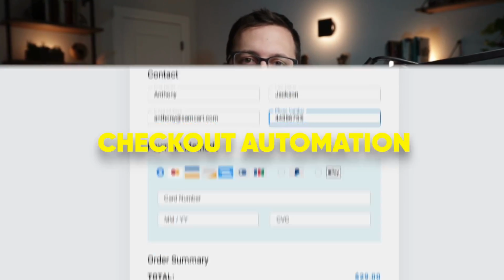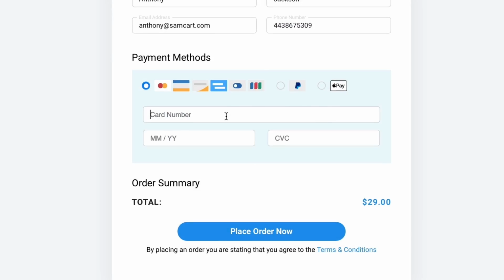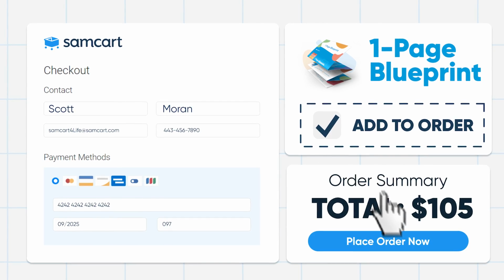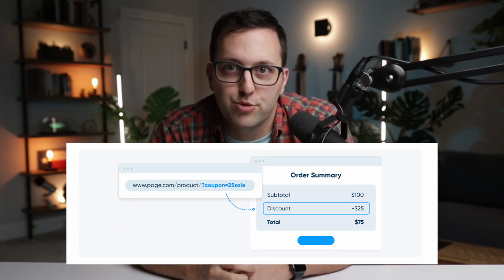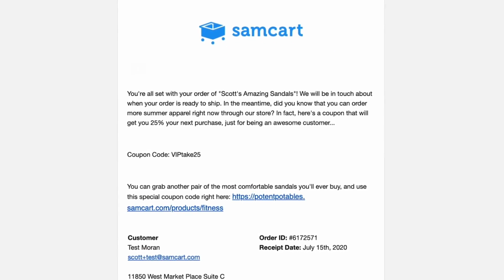Automatically Apply These Coupons...